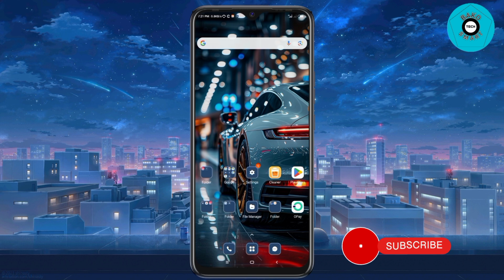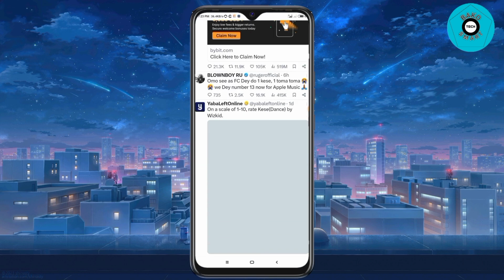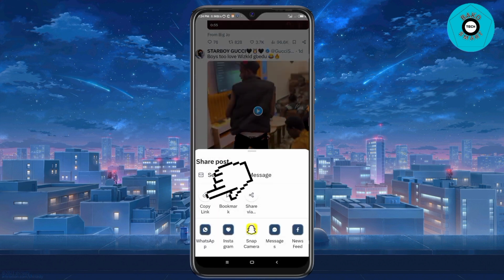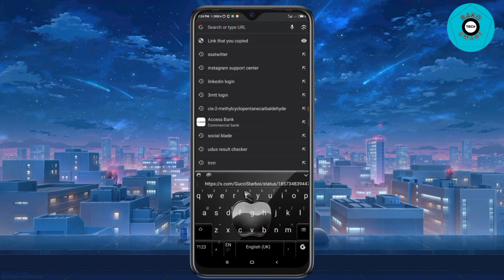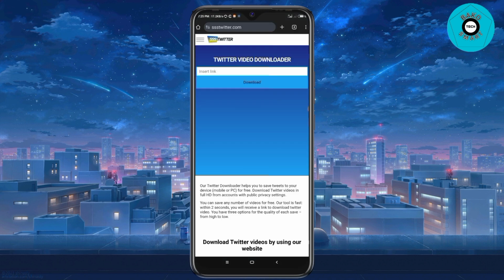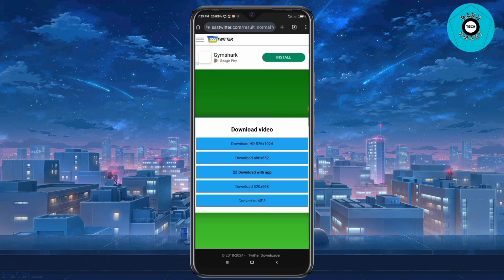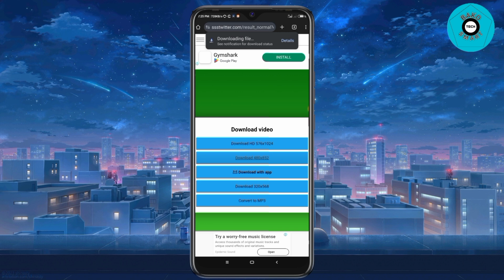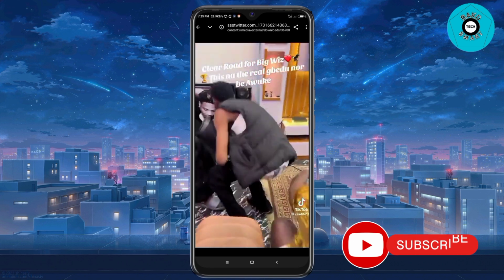How To Download Video From Twitter || How To Download Twitter Video in Mobile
📹 Learn How To Download Twitter Video in Mobile with this quick and easy tutorial! 💻. Follow this step-by-step guide on How To Download Twitter Video in Mobile.🔒

Do you want to know How To Download Twitter Video in Mobile. Then this is the video for you! I will show How To Download Twitter Video in Mobile.

This is a step-by-step tutorial on How To Download Twitter Video in Mobile. So don't worry.